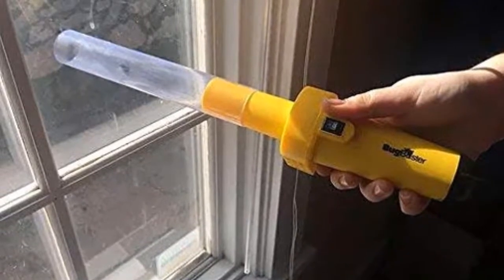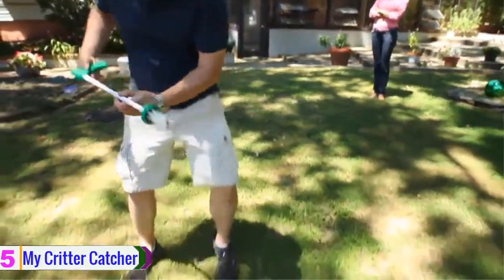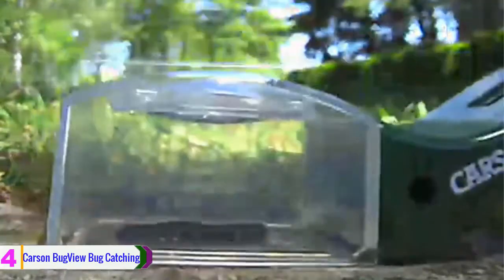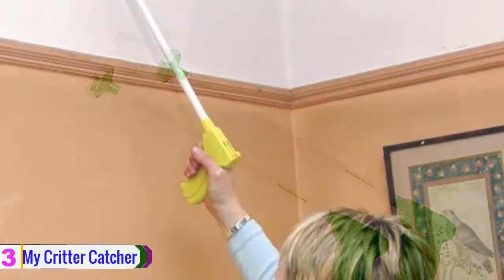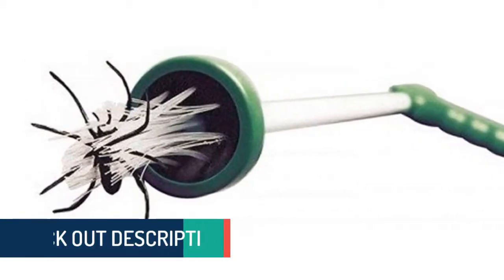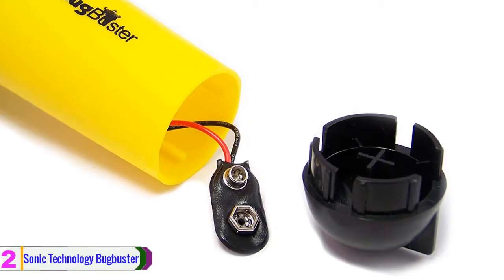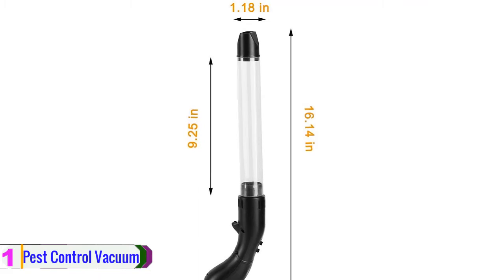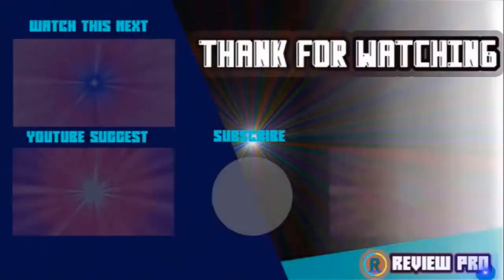Top 5 Best Bug Catchers In 2019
5. My Critter Catcher

4. Carson BugView Bug Catching

3. My Critter Catcher

2. Sonic Technology Bugbuster

1. Pest Control Vacuum